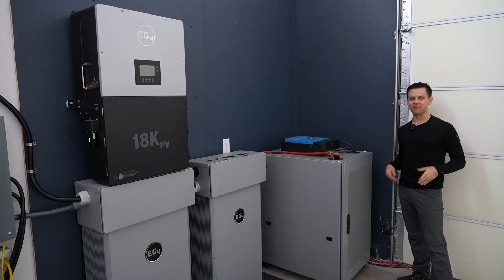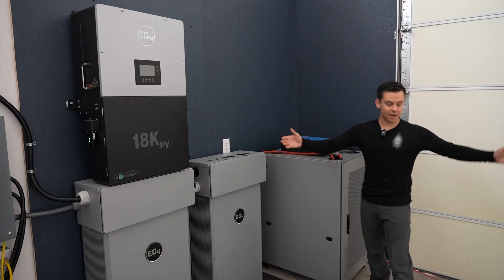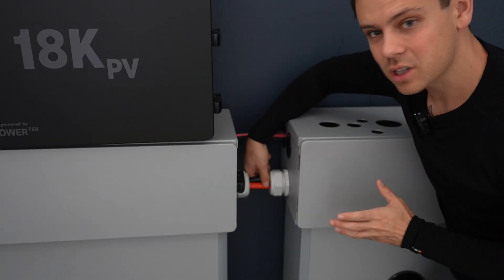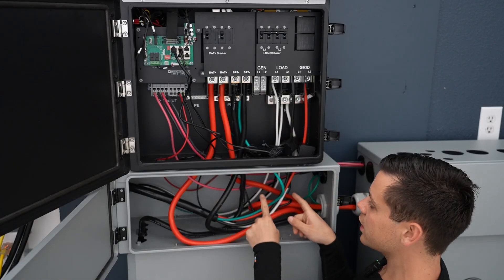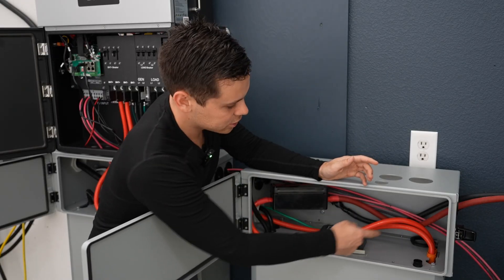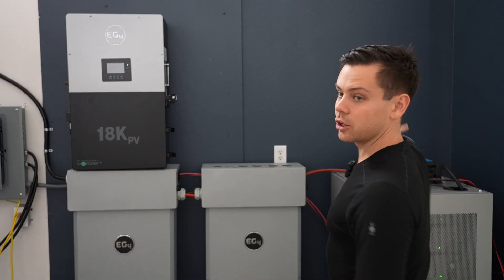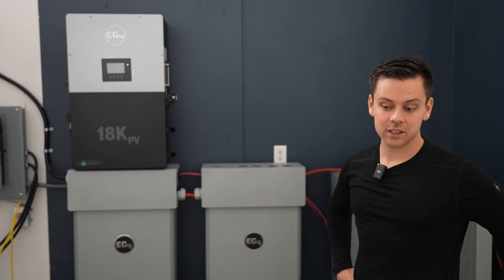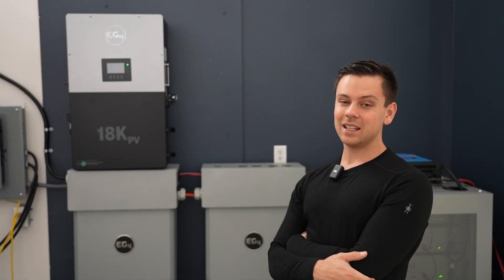Rebuilding my Workshop Offgrid Solar System and New Workshop Updates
And I have a new page on my website for hybrid systems like the 18KPV